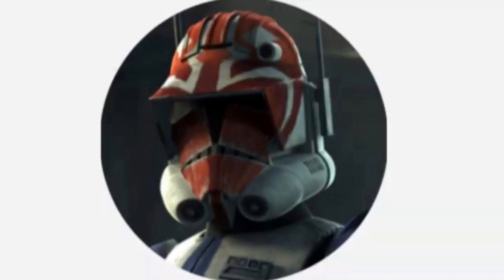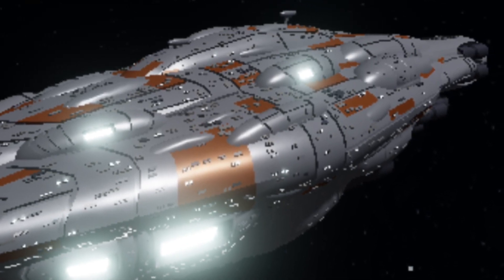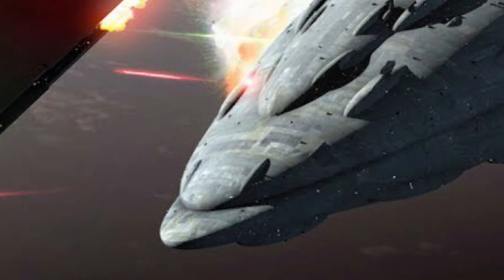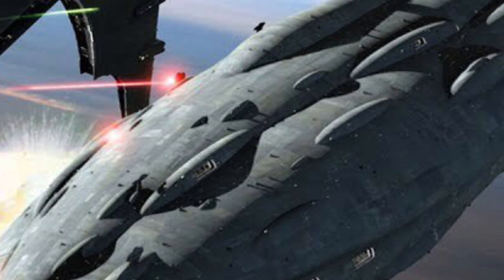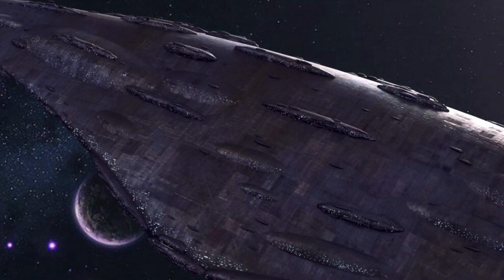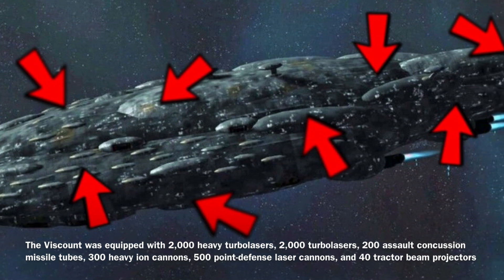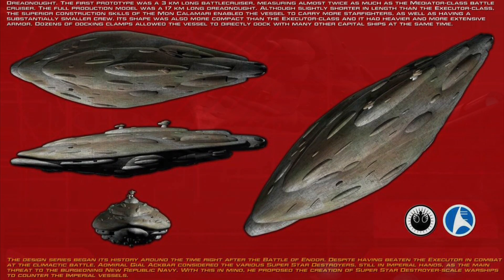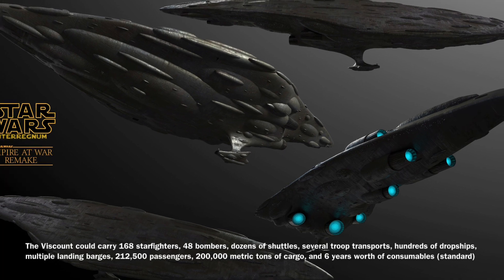The Viscount-class Star Defender | the rebel equivalent of the executor star destroyer